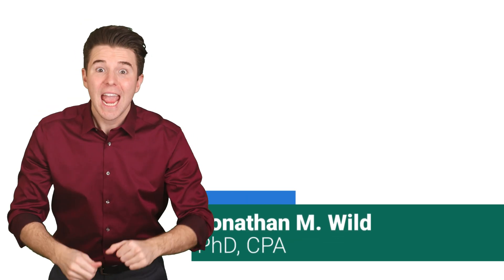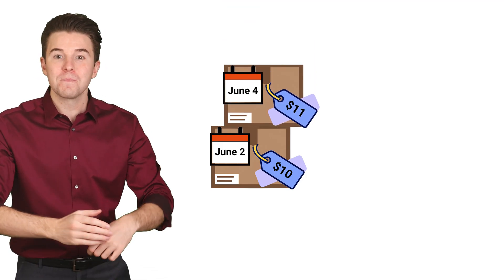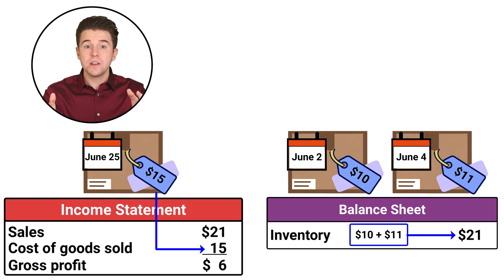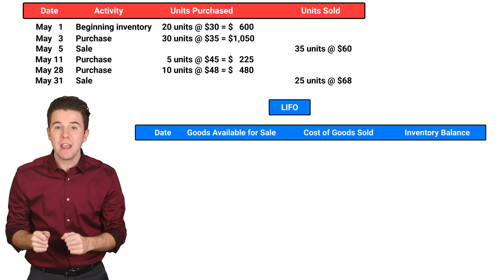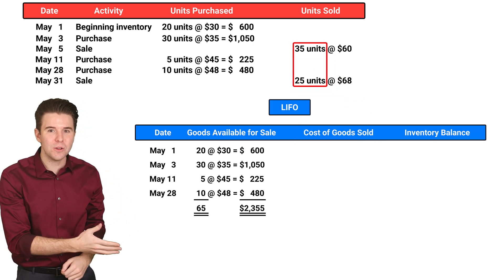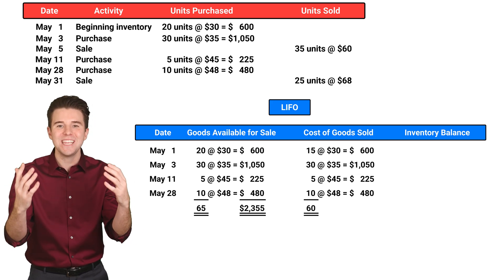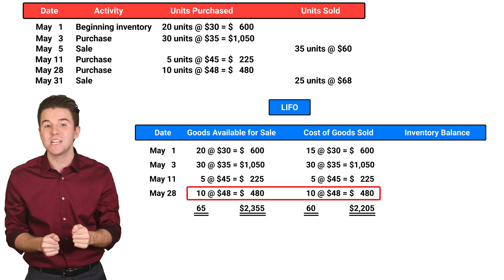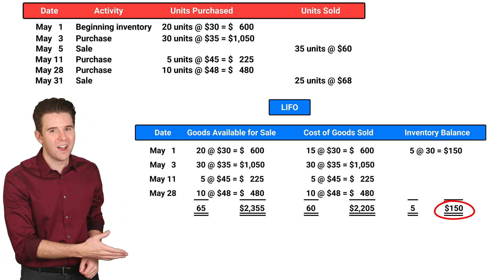LIFO or Last-in, First-out (Periodic)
Discover LIFO as we guide you through mastering inventory costing under a periodic inventory system. In this video, you'll learn the fundamentals of the Last-in, First-out (LIFO) method, where the most recent inventory items purchased are the first to be sold. We begin with an easy-to-understand example, demonstrating how a company that purchases units at different prices records sales using LIFO.

We walk you through calculating the cost of goods sold by considering a specific scenario, we explain how to account for units sold from different dates and you'll learn how to determine the ending inventory by subtracting the cost of goods sold from the goods available for sale.